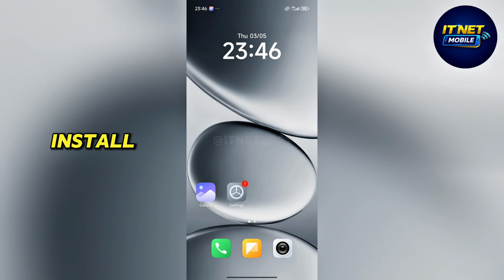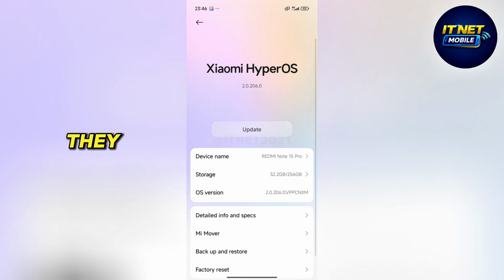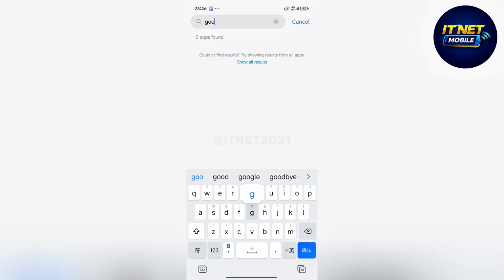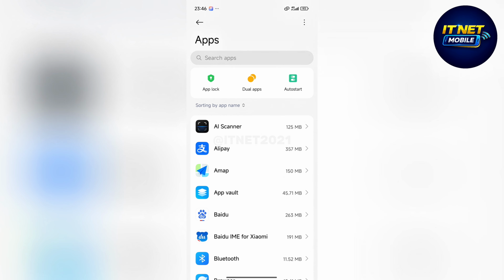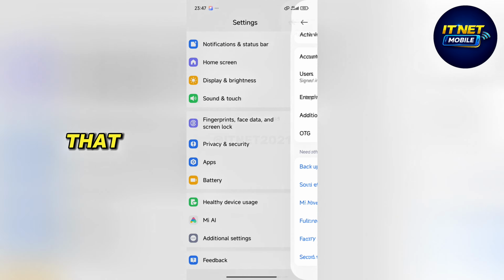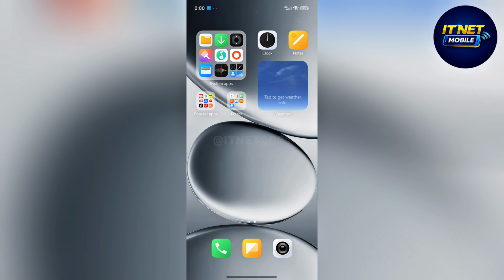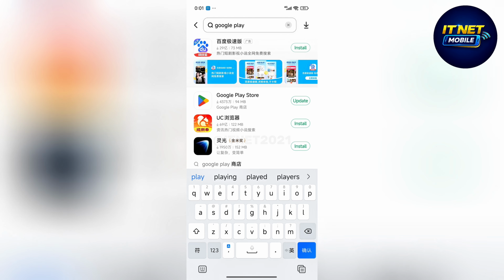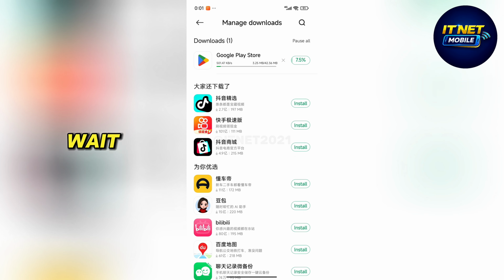How to download and install Google Play Store on HyperOS 1, 2, 3 in 2026 Latest New Method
The main point of this video is to show you how to install HyperOS on phones that don't have the Google Play Store. I hope this video will be helpful for those of you who are having this problem.